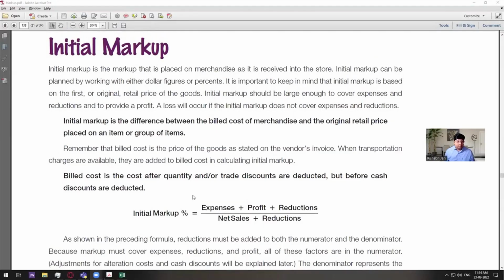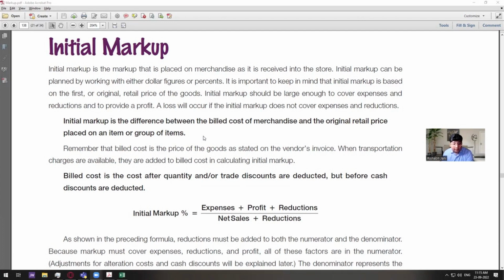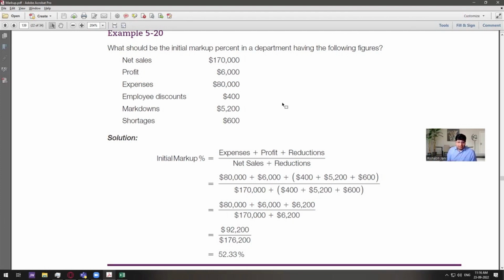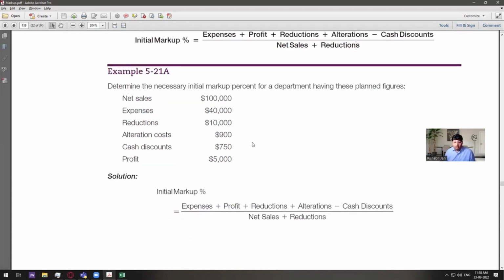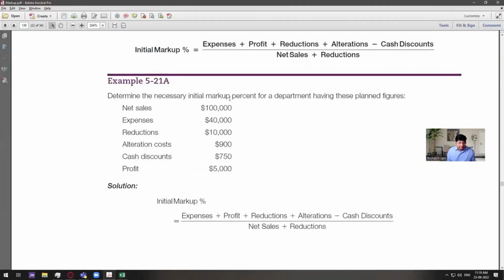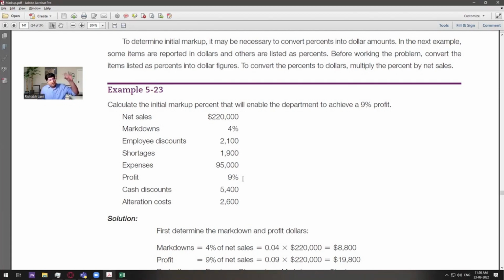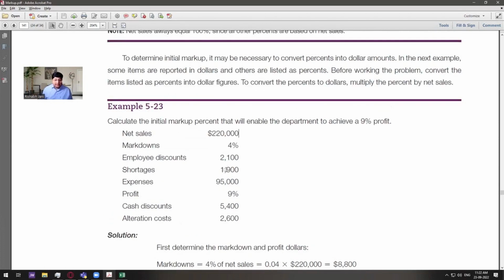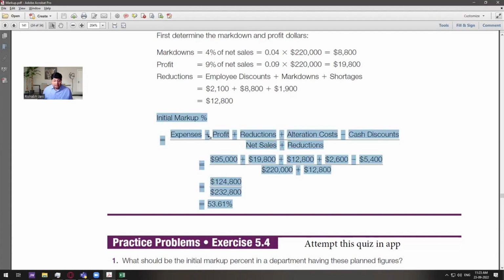Markup Defined - Part 5 | Shashank Jani | Retail Training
Are you looking to take your buying and merchandising skills to the next level? Join me for a comprehensive webinar where we'll dive into the strategies and tactics needed to succeed in the industry. From trend analysis to inventory management, we'll cover it all. Don't miss out on this opportunity to learn from an industry expert.